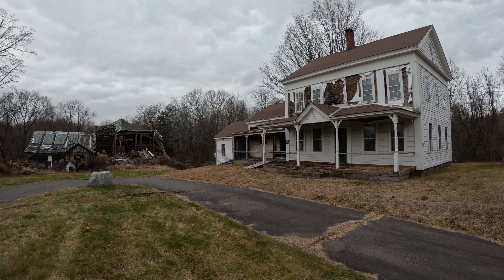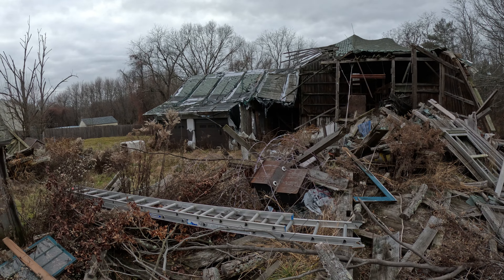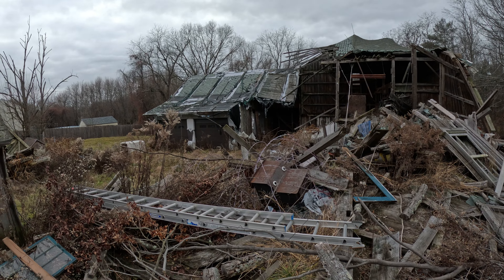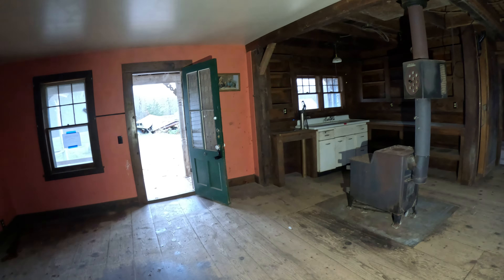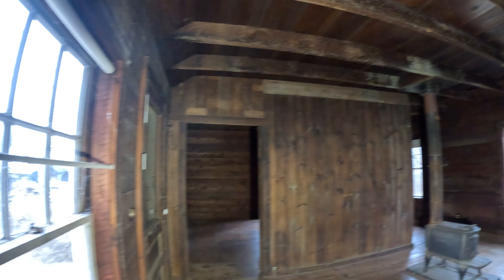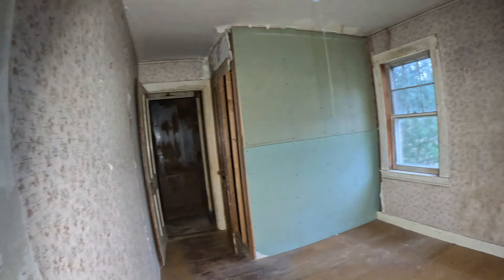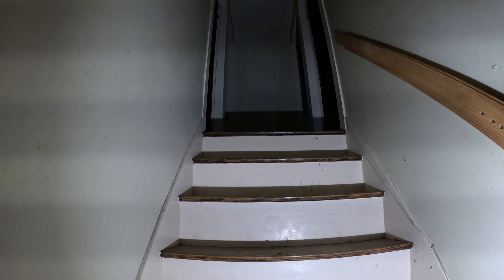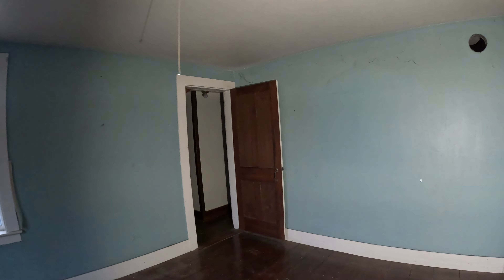This 163 year old northern Connecticut colonial shows its age | Walkthrough of the Week #17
Weekly walkthrough of foreclosed assets throughout New England